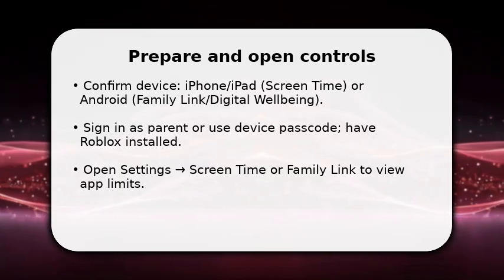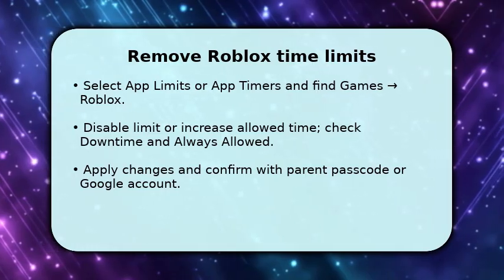How to Remove Screen Time Roblox - Step by Step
How to Remove Screen Time Roblox - Step by Step | 🔒 Surfshark VPN Deal — Stay private and secure. $1.99/mo + 3 Months Free ▸

Learn the step-bymediate process to remove your Screen Time Roblox account with our detailed guide. Discover how to manage and delete gaming time effectively, ensuring a balanced digital life.

remove screen time,